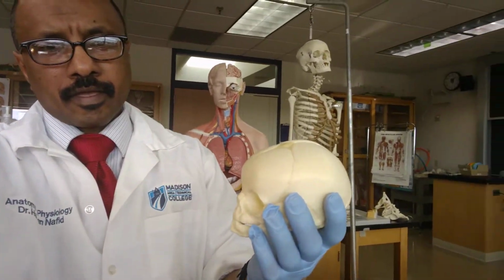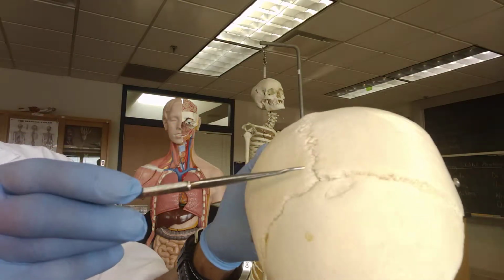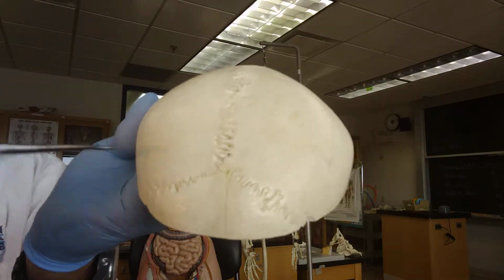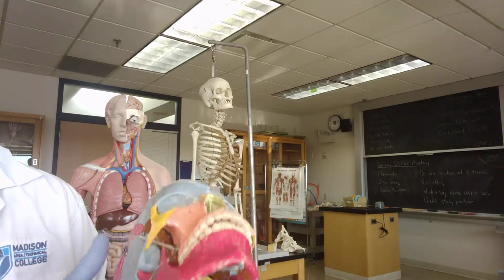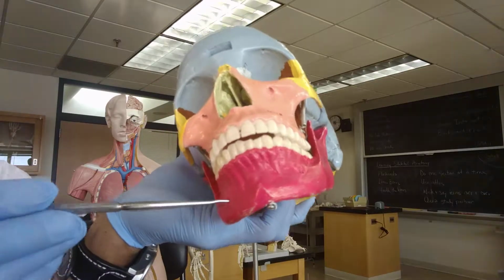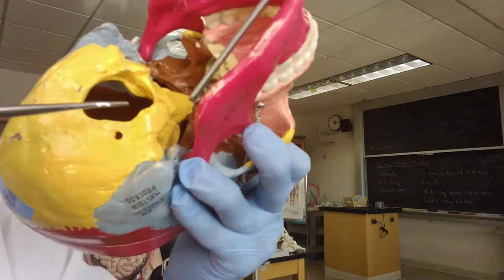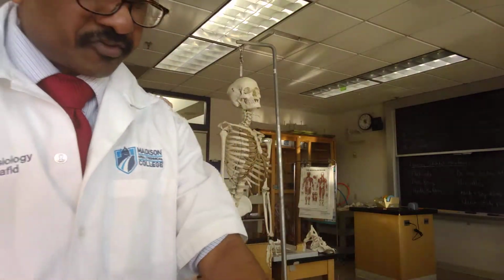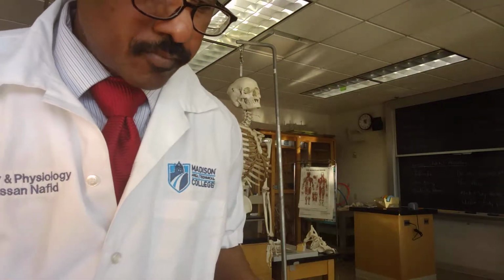Anatomy of the Skull.cranial and facial bones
Anatomy of the skull bones. Foramena ,sutures and fontanelle